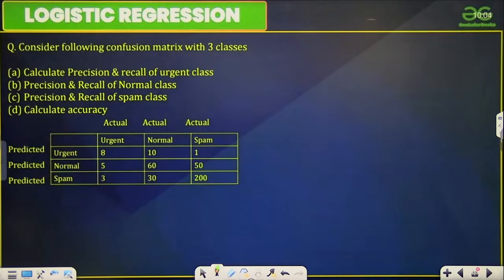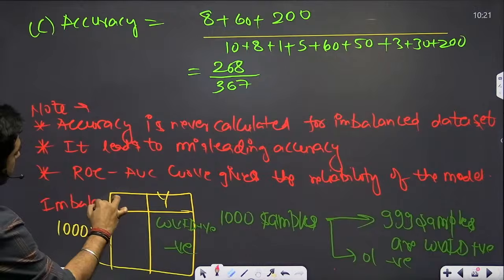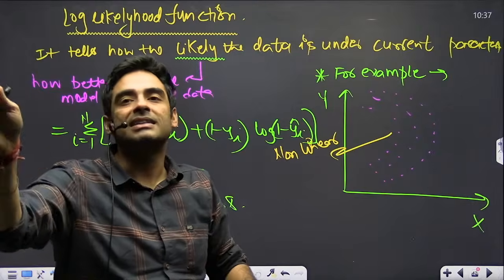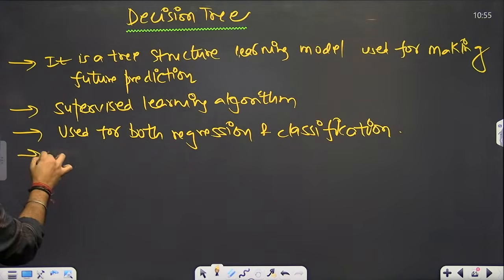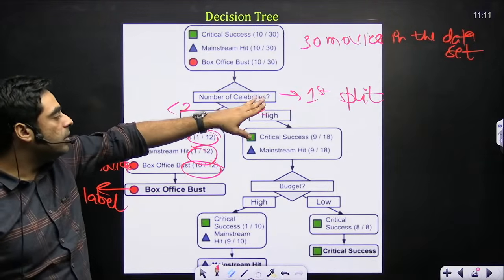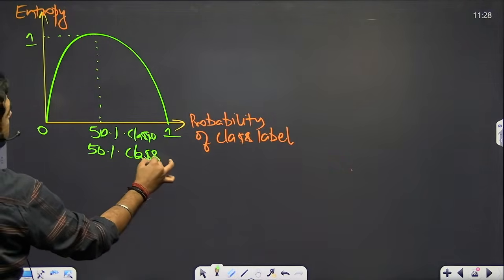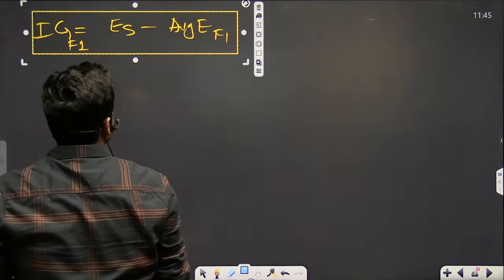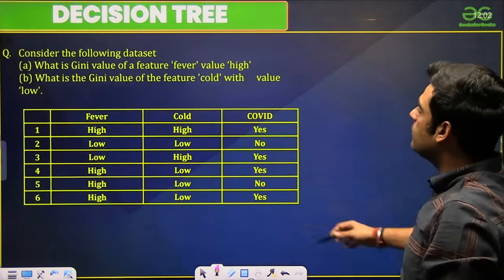Machine Learning 04 | Logistic Regression & Decision Tree | DA | GATE Crash Course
We begin with a detailed explanation of the Decision Tree algorithm, covering key concepts like Entropy, Information Gain, and the Gini Index, which are used to determine optimal split points. You will learn the process of building, pruning, and interpreting a decision tree. We then transition to the more robust Random Forest algorithm, which is an Ensemble Learning technique that leverages multiple decision trees to significantly improve prediction accuracy and reduce the problem of overfitting. The session concludes with practical considerations, including the key differences between the two algorithms, their respective advantages, and how to choose between them for classification and regression tasks in the context of the GATE Data Analytics exam.

📕 𝐁𝐚𝐭𝐜𝐡/𝐂𝐨𝐮𝐫𝐬𝐞 𝐋𝐢𝐧𝐤𝐬:-